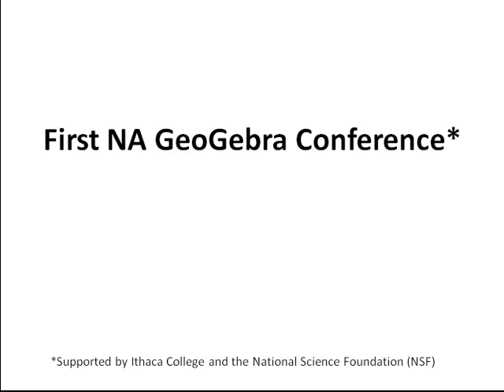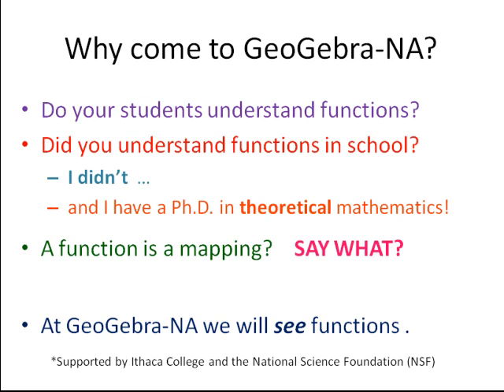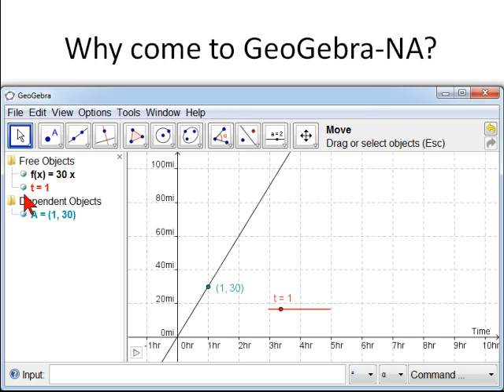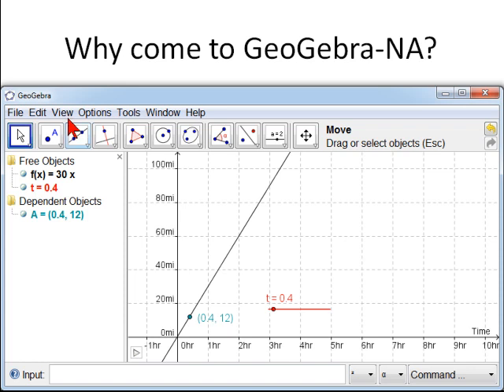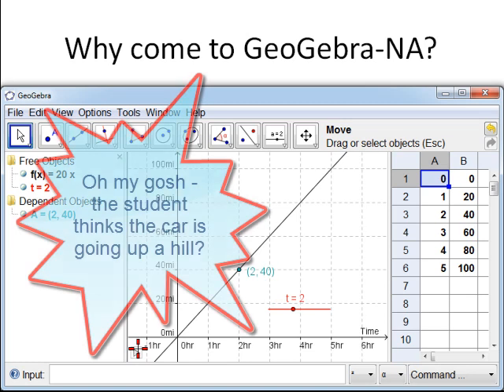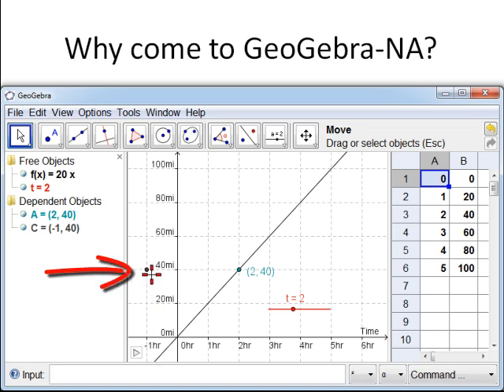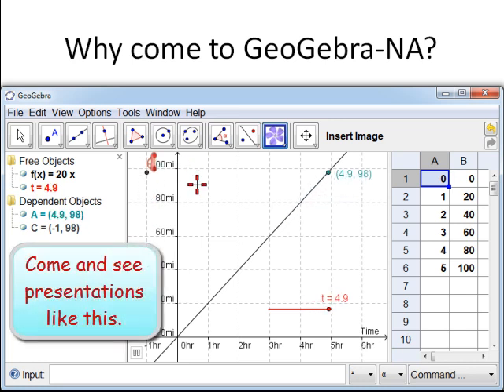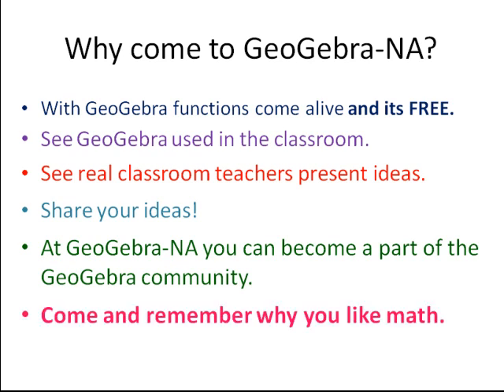Why come to GeoGebra NA - Part 1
See a sample presentation of "Teaching with GeoGebra" at the First North American GeoGebra Conference at Ithaca, NY in July 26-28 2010. Participate in the process by attending workshops, presenting your work and/or just expressing your ideas!